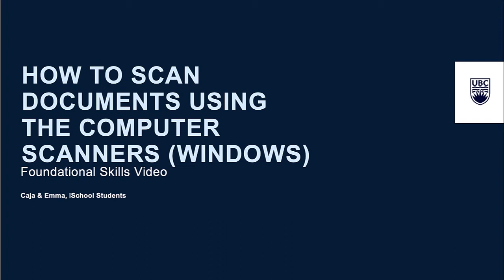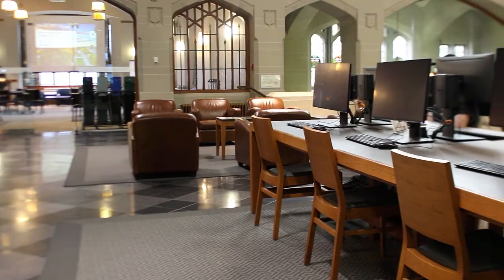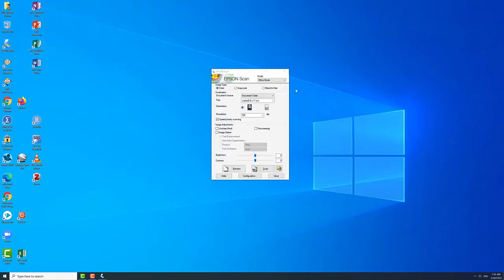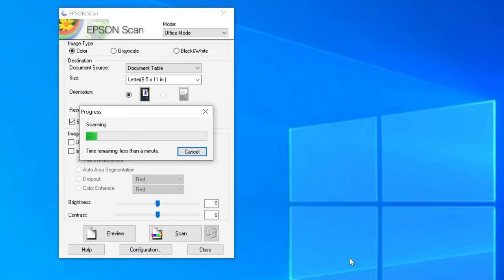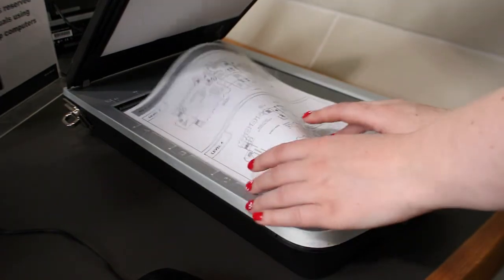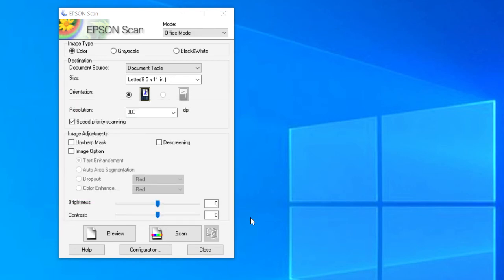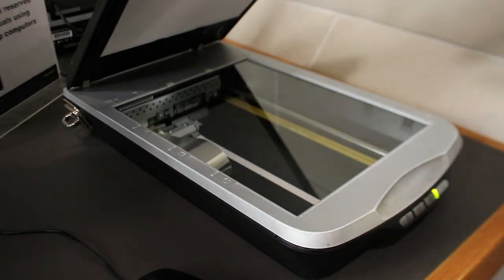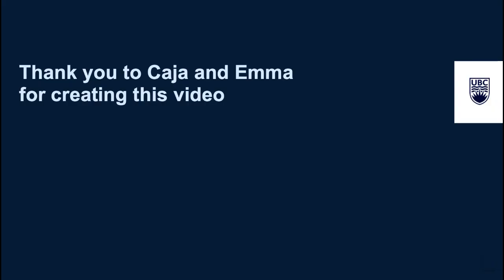How to Scan Documents Using the Computer Scanners (Windows) | FSV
In this Foundational Skills Video, we walk you through how to scan documents using the Windows computer scanner in the Chapman Learning Commons space.

For information on which UBC Library locations have scanners, check out this